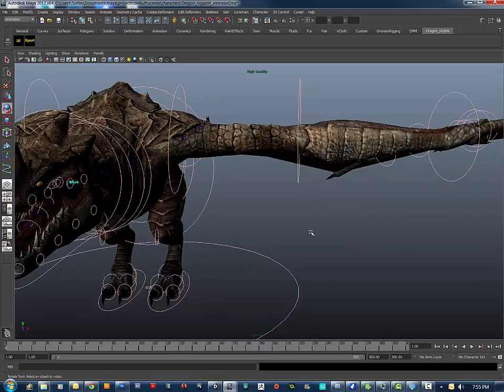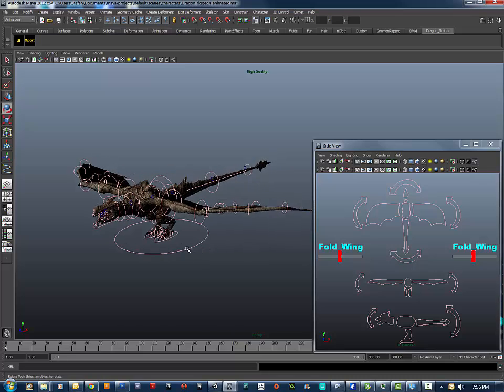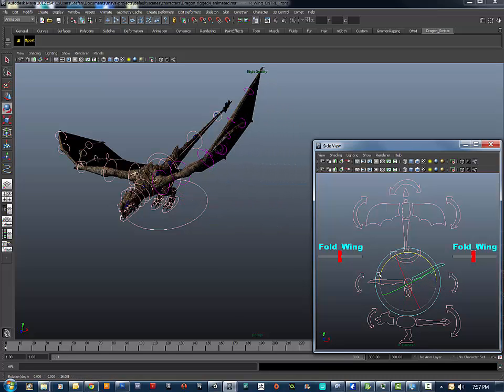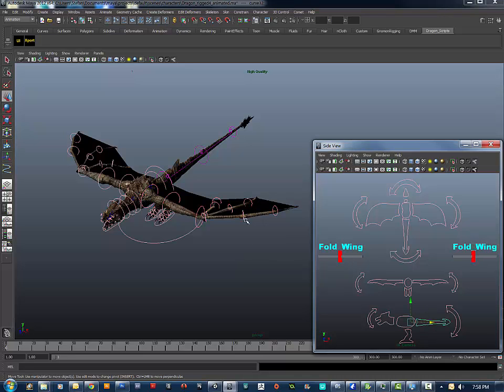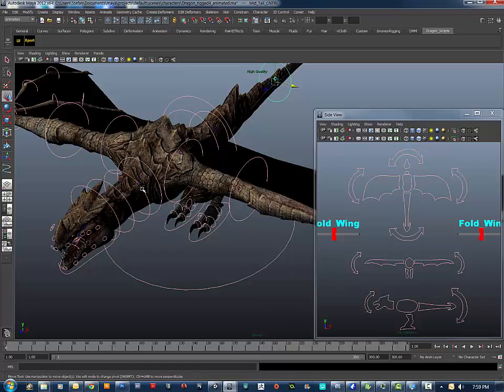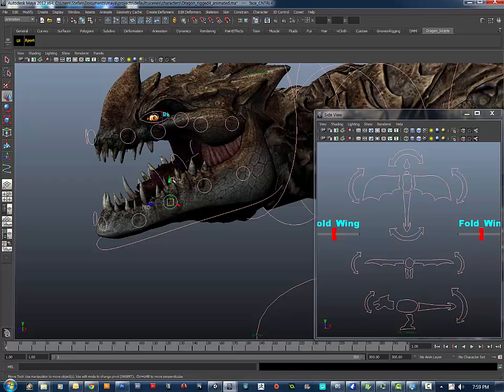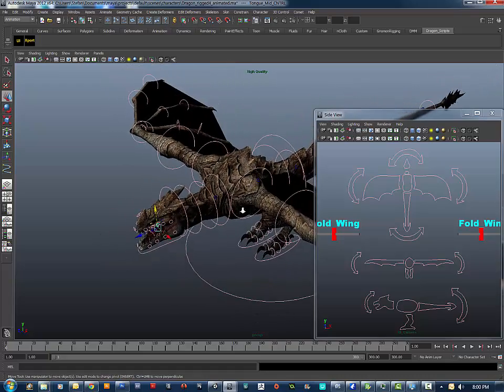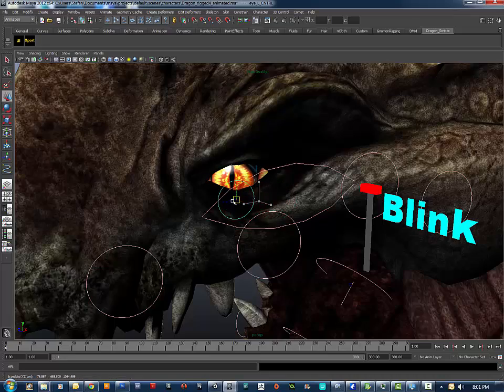Creature Rig - Dragon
A dragon rigged in Maya with custom Mel scripts, including a facial rig.